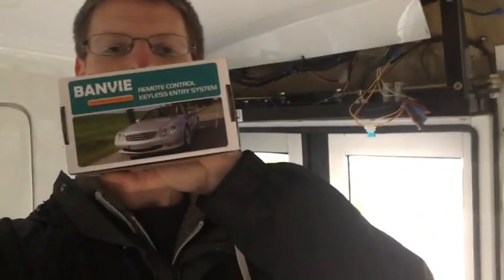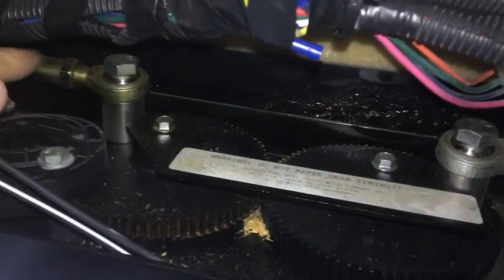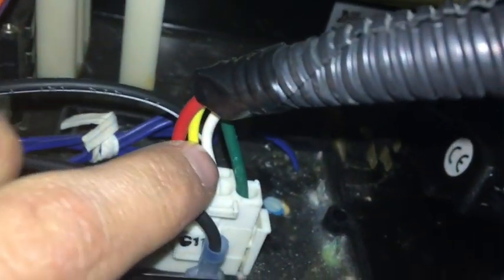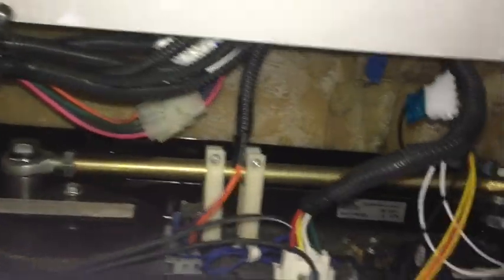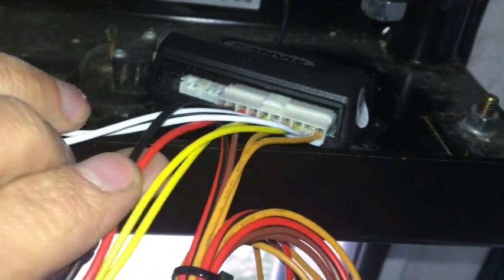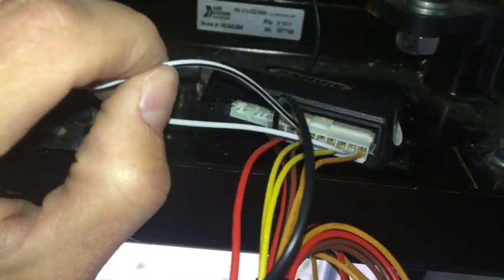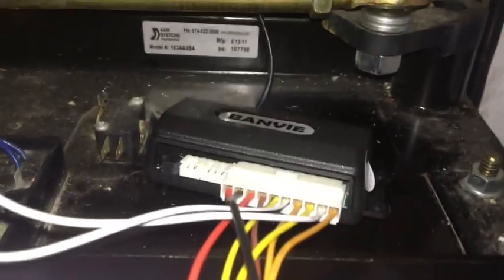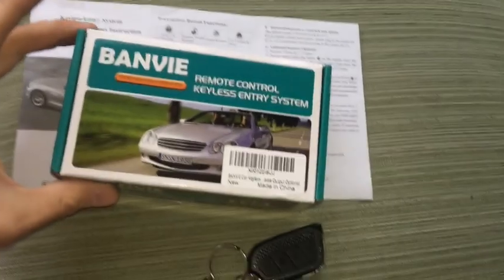How to install remote control front door opener on shuttle bus conversion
Hopefully this makes sense. Comment with any questions and I'll do my best to answer them.

Amazon link to keyless entry system we used